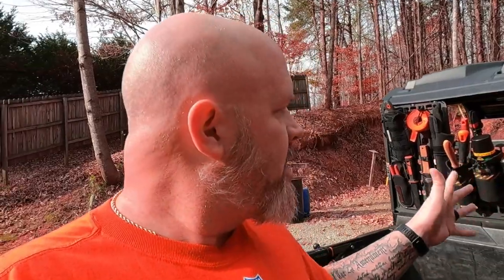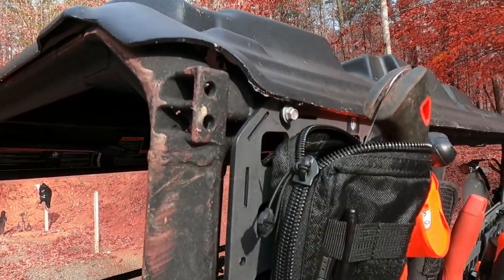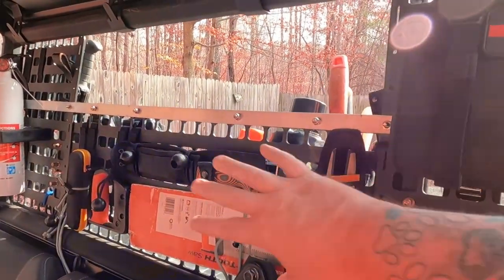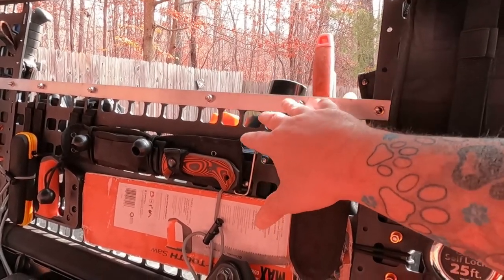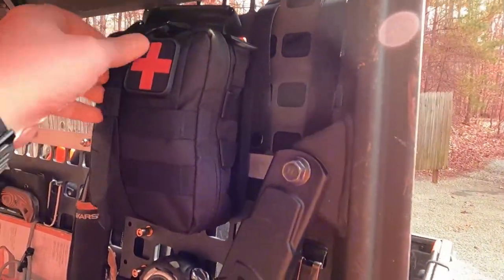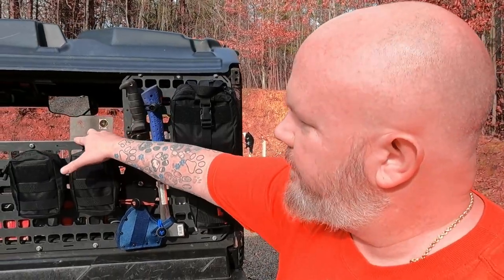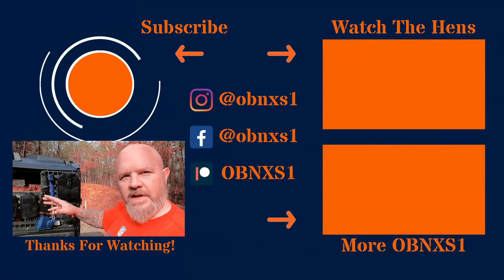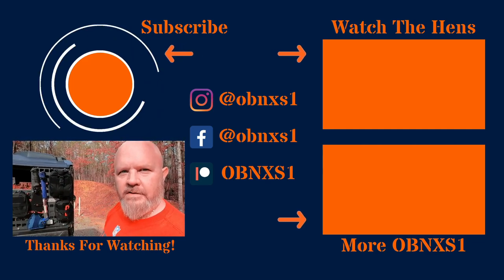Grey Man Tactical RMP on the BoogMobile!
Grey Man Tactical sent out some RMP (Rigid MOLLE Panels) to outfit the BoogMobile with a custom configuration. Check out the video to see just how much stuff you can hang off these panels.